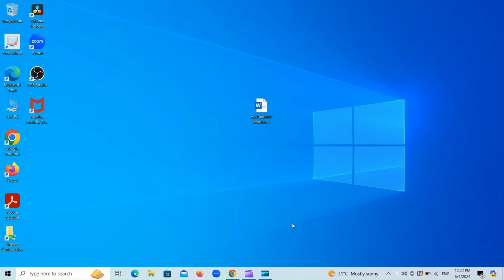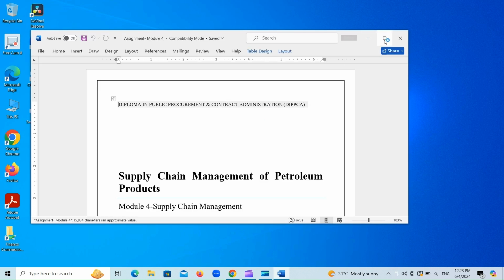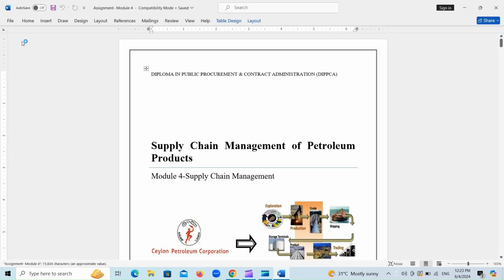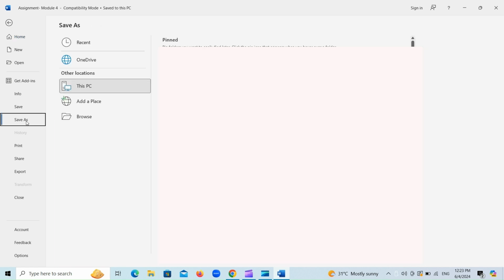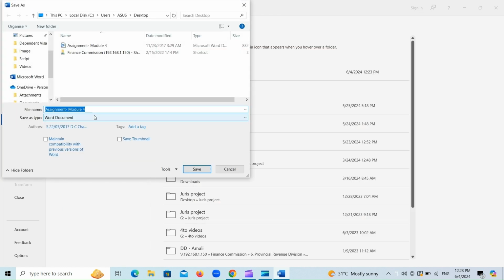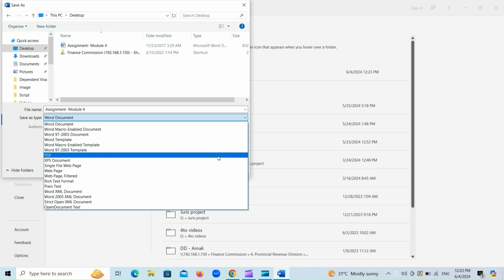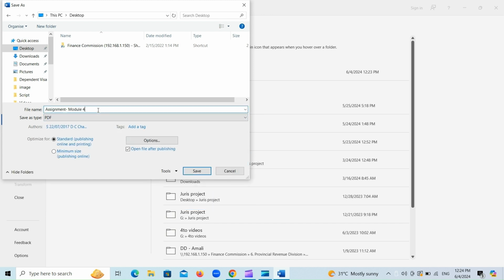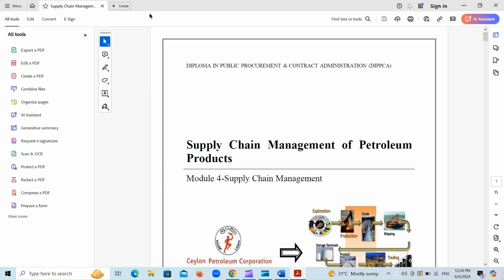How To Convert Word To PDF - Full Guide | English | 1000 Clicks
In this video, we provide a thorough guide on how to convert a Word document to a PDF file.